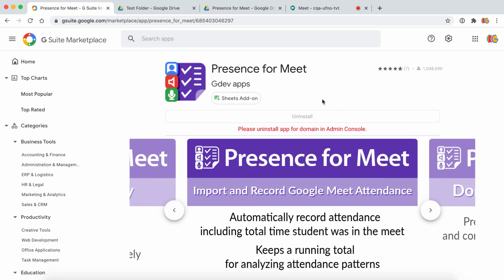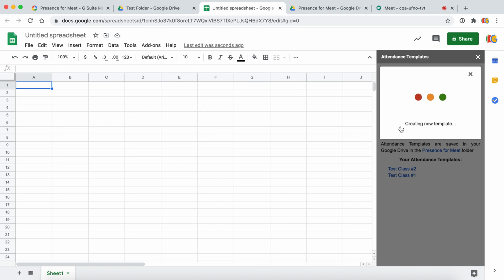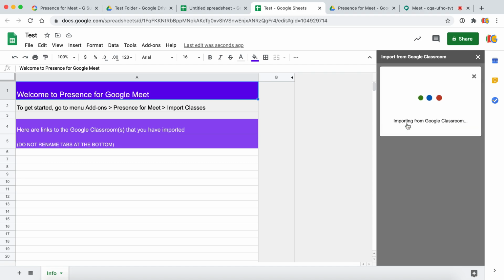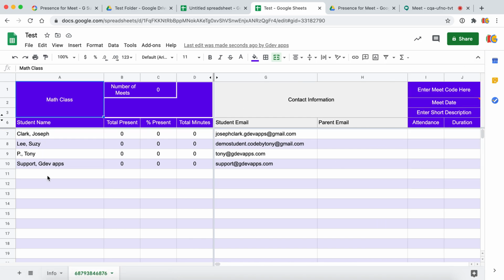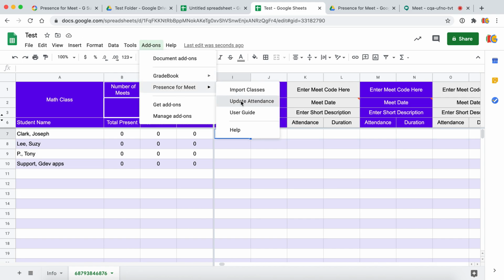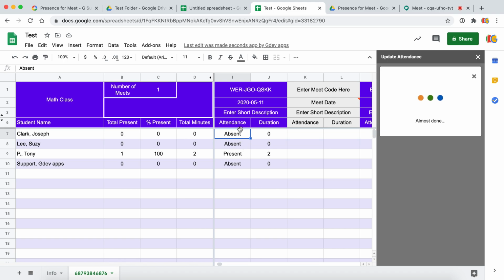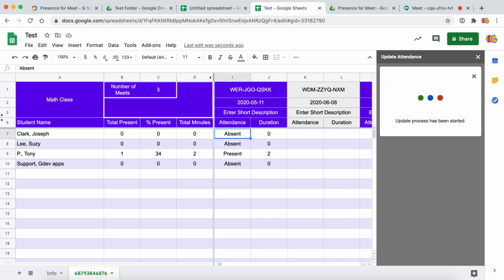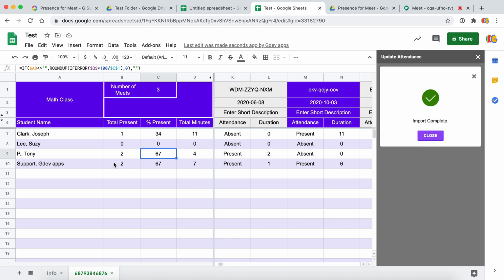Google Meet Attendance - Getting Started Guide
Google Meet Attendance - now available!
Full Integration with Google Classroom

Please make sure to set the video quality in YouTube to 1080p (or 720p) for the best viewing experience.